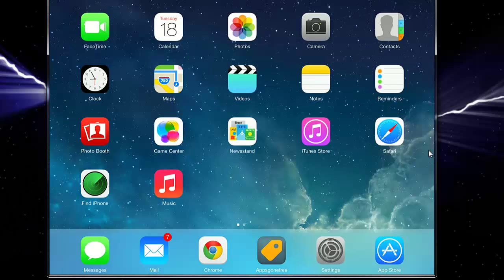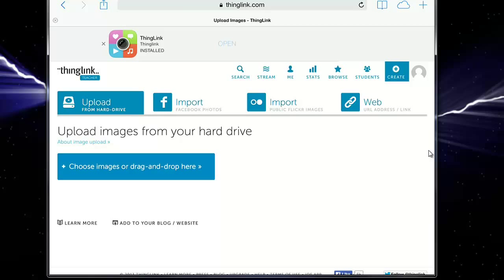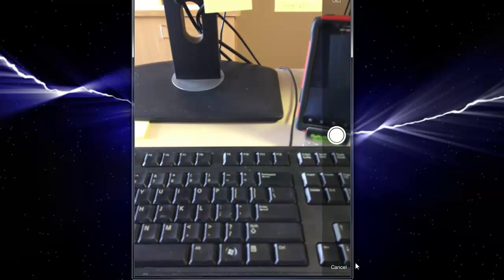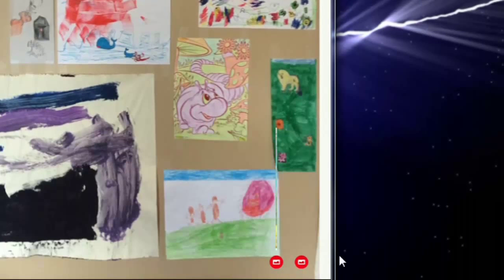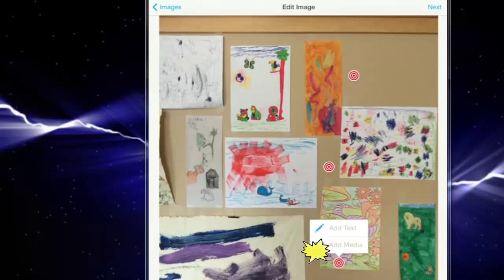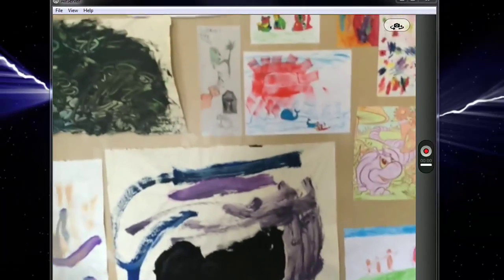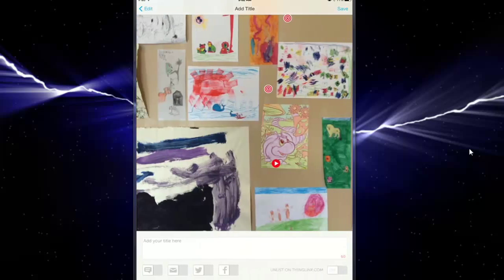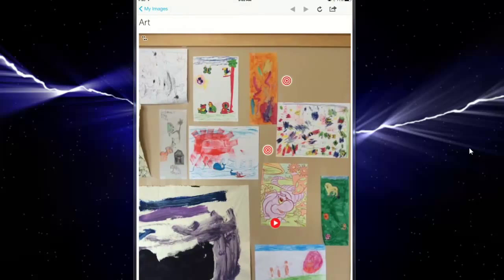Create and tag ThingLink image with iPad app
The app is a bit different from what you can do with the browser